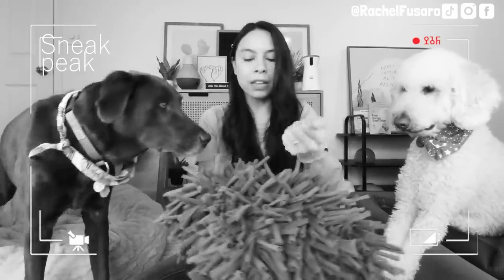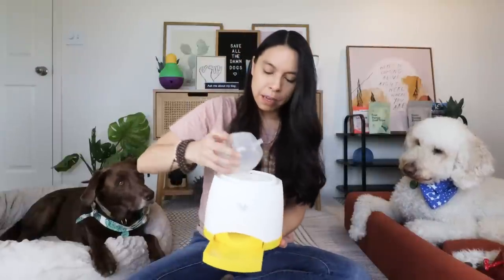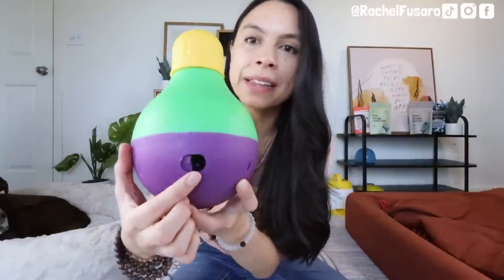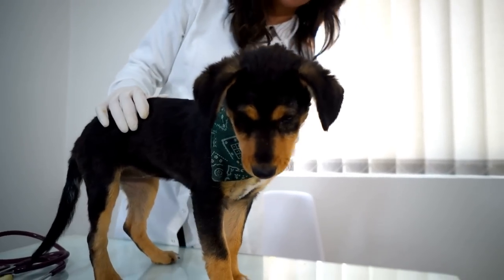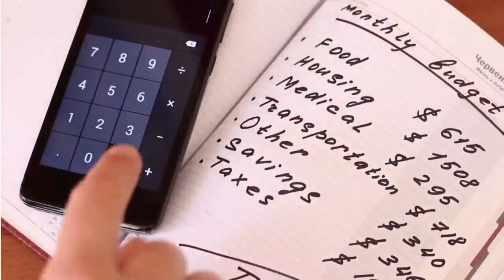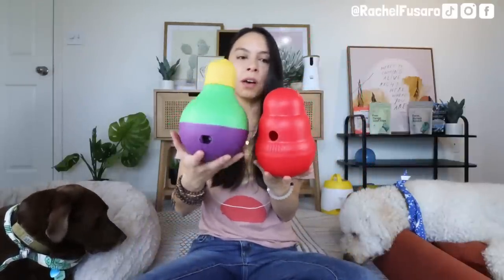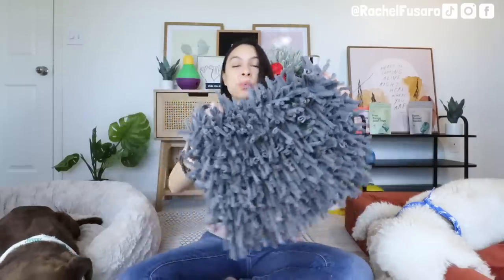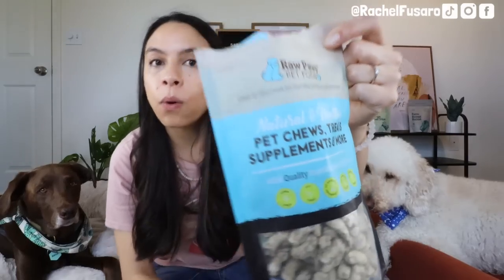Amazon's *TOP RATED* Viral Pet Finds 🤯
Thank you to Trupanion for supporting our mission to saveallthedamndogs by sponsoring part of this video!